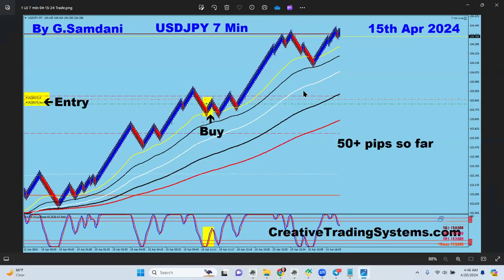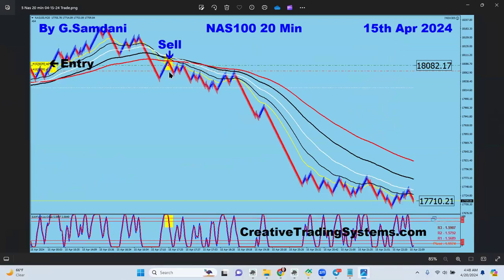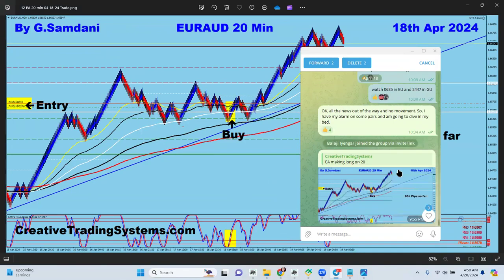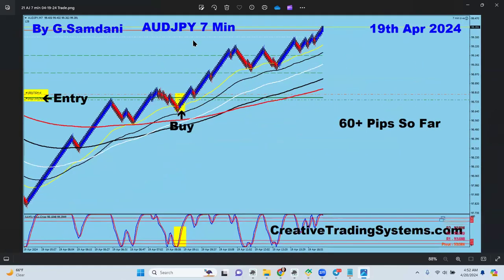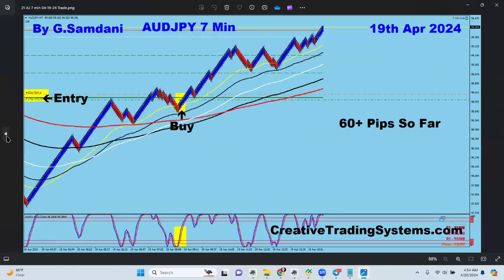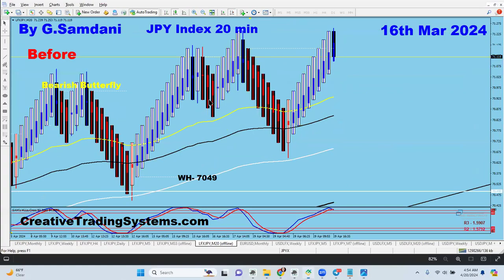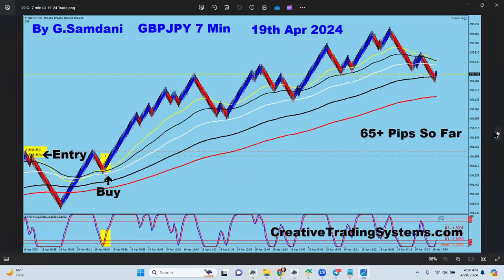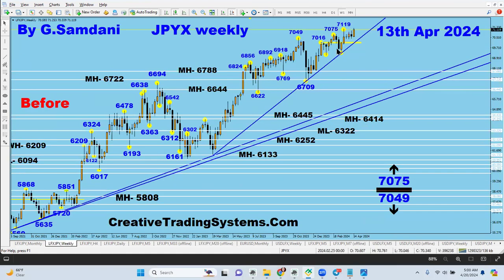24 Trades Taken including Currency Pairs, Gold, Nasdaq, and S&P For 100s of Pips Last Week. 04-20-24